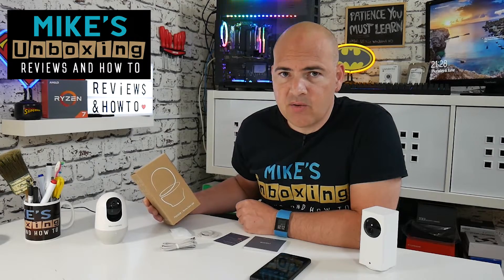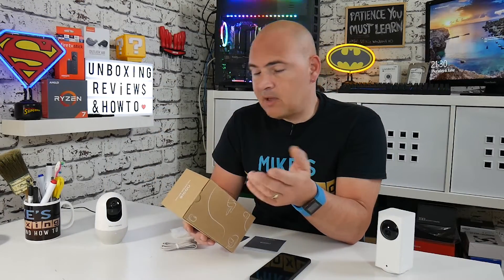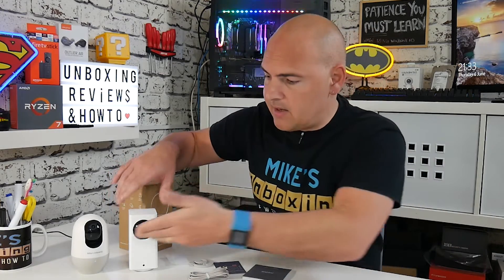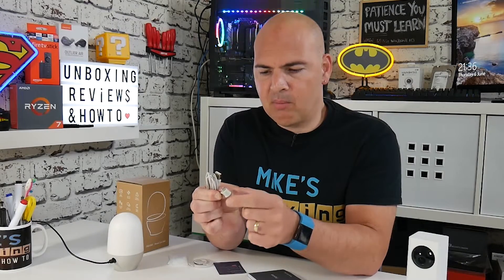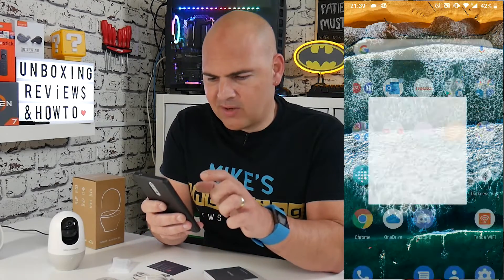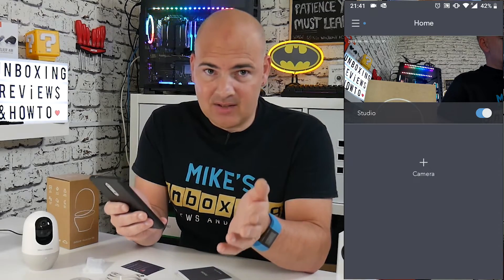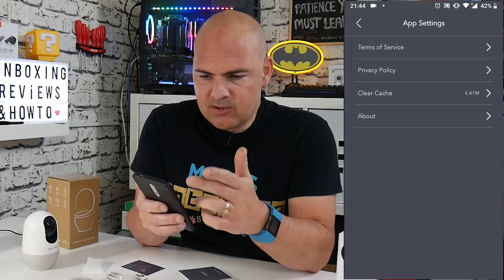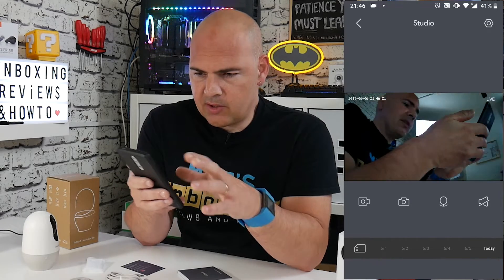Replacing Xiaomi Dafang With NOOIE Cam 360 Wireless IP Security Camera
With older Xiaomi devices getting Geo blocked it is time to find a better security eco system. The Nooie Cam 360 and the Nooie App look like a great solution to the Xiaomi problem.
Amazon UK Nooie 360
Amazon US Nooie 360
Amazon CA Nooie 360
Amazon DE
Amazon FR
Amazon ES
Amazon IT

Other Nooie Eco system products
Amazon UK
Amazon US
Amazon CA
Amazon DE
Amazon FR
Amazon ES
Amazon IT

(And social media tester link)

[New Version]Nooie WiFi Camera 1080P, 360-degree Wireless IP Camera,Home Security Camera, Baby Pet Monitor, Motion Tracking, Super IR Night Vision, Two-Way Audio, Motion & Sound Detection

360-DEGREE, HIGH-DEFINITION & SUPER IR NIGHT VISION: Nooie Cam 360 can rotate 355 degrees horizontally and 94 degrees vertically, together with its camera's 101 degrees field of view, providing you with the full protection you need. Also equipped with a high-quality sensor and 1080P HD camera lens and two 940nm infrared LEDs. Night vision up to 32ft (10m) in pitch-black. Turn on/off status light in app so as not to affect sleep.
MOTION TRACKING: Nooie Cam 360 features automatic motion tracking that keeps up with the action. Or use the app to pan and tilt manually. Either way, you'll see everything in the room, in stunning high definition
MOTION & SOUND DETECTION: Check in your home anytime with 24/7 live streaming. Nooie Cam sends real-time notifications to your phone when motion or sound is detected.
TWO-WAY AUDIO: Listen and talk to family or pets directly from your phone anytime, anywhere via the indoor camera built-in microphone and speaker (with anti-noise tech).
SECURE DATA STORAGE: Continues recording or motion detected recording available. Supports Micro SD card or 7-day Cloud Storage (provided by Amazon Web Services). $5/month for the cloud service.